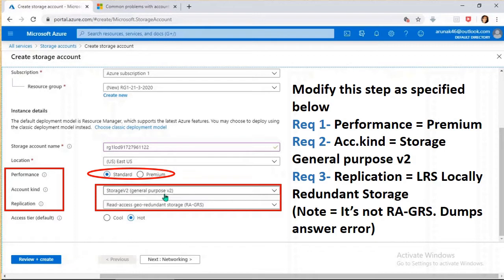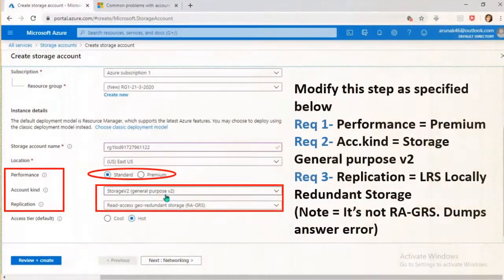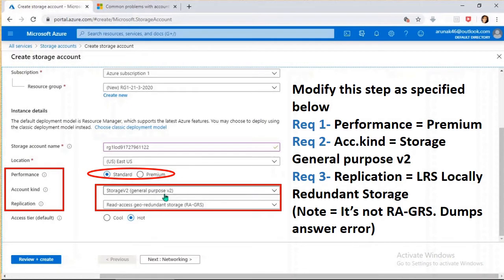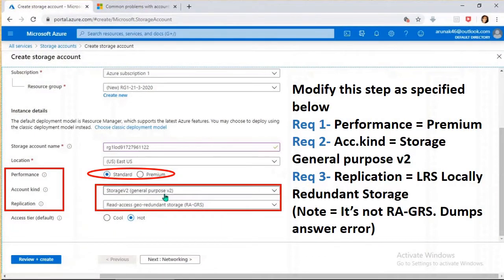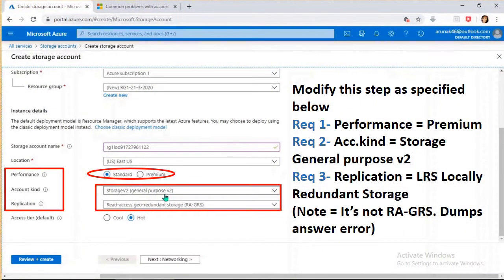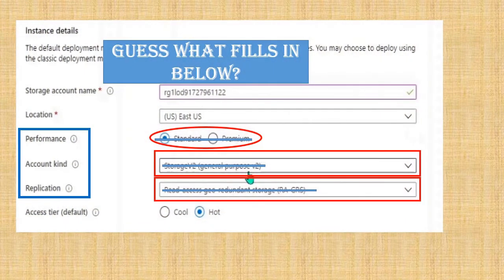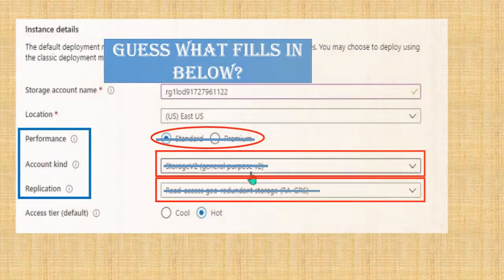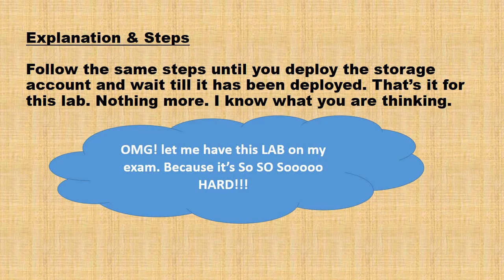az 104 exam lab Migrate data to azure Storage store v-disk file & low access & replication cost q2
this is 1 of the lab simulation question model from az 104 exam Migrating data to az Storage, Create SA capable of storing virtual disk files n low access cost n low replication cost